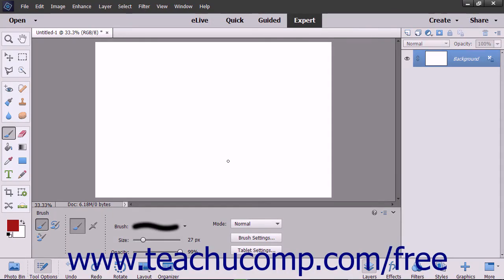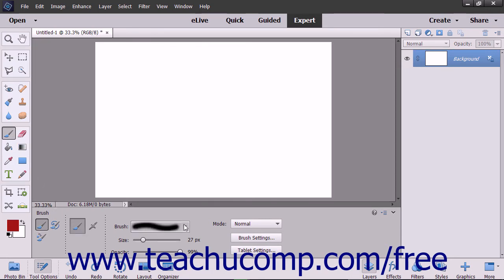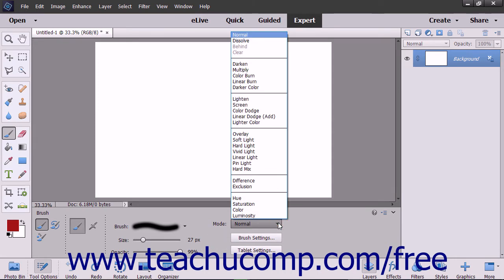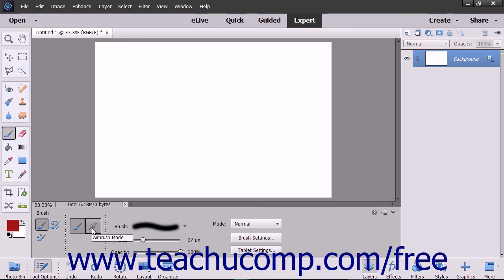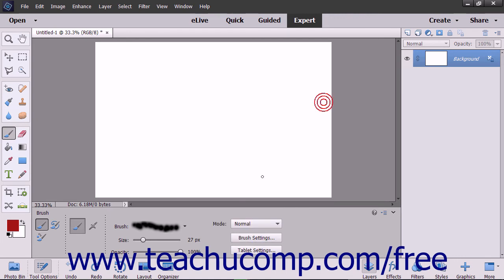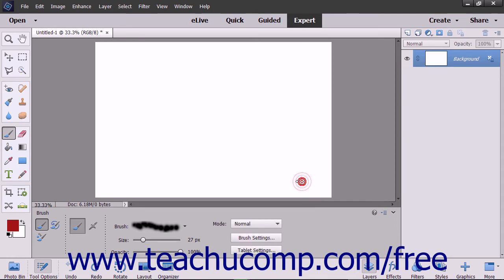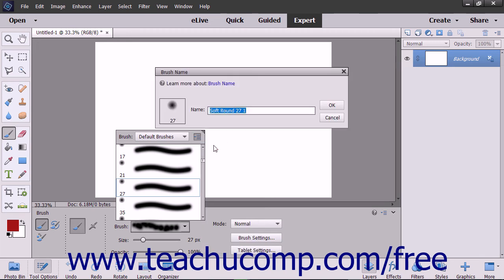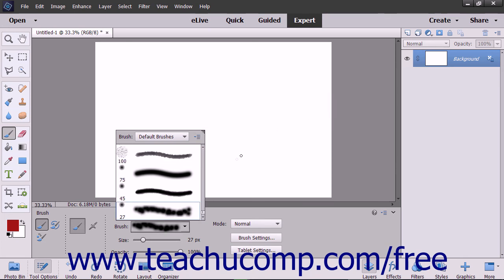Photoshop Elements 2018 Tutorial Creating Custom Brush Presets Adobe Training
Learn how to create and save custom brush tips in Adobe Photoshop Elements A clip from Mastering Photoshop Elements Made Easy v. 2018. - the most comprehensive Photoshop Elements tutorial available. Visit us today!